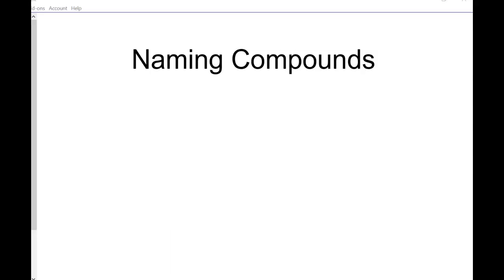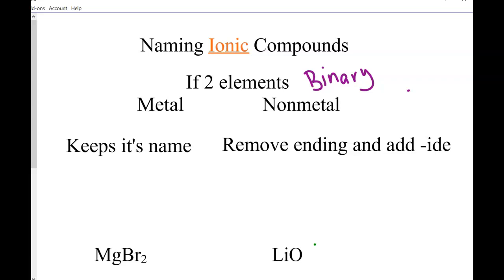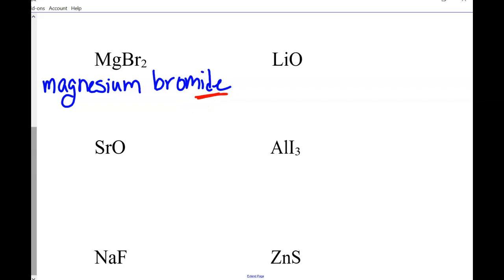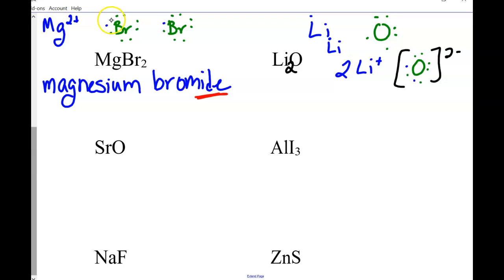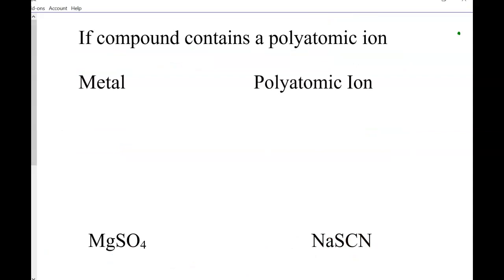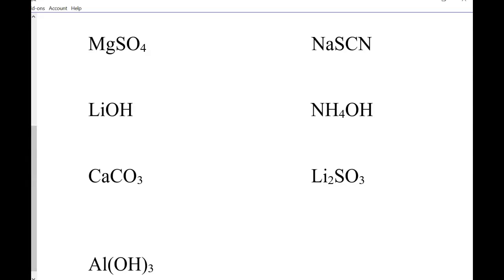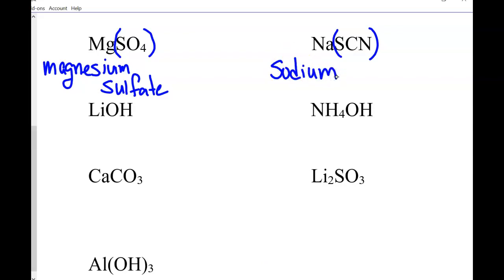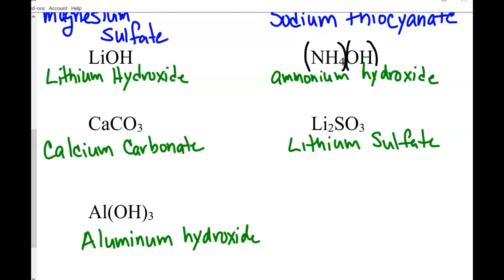Naming Compounds 1